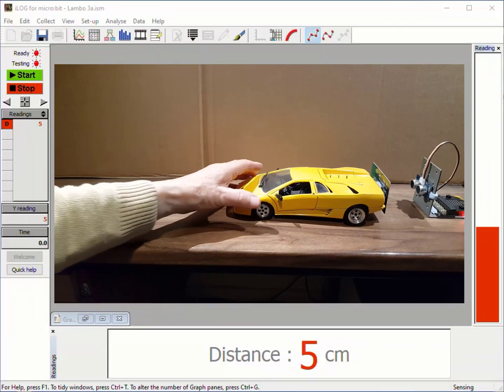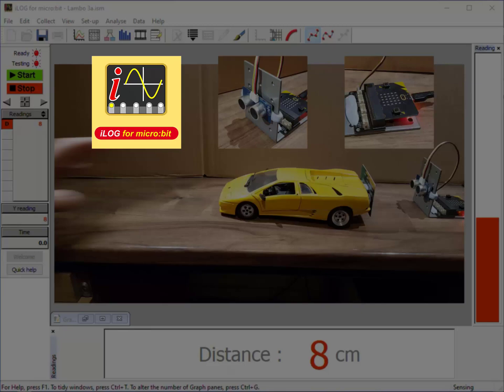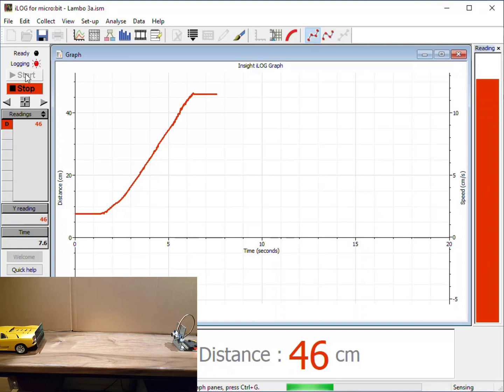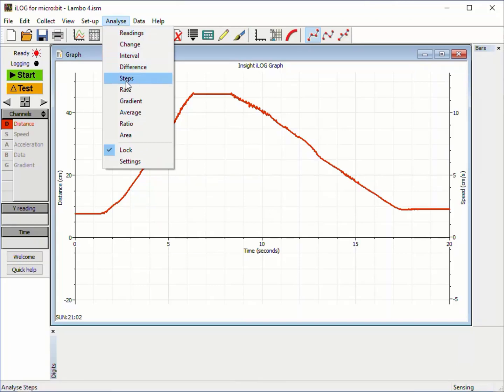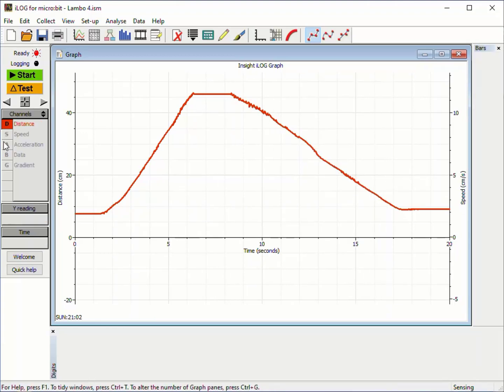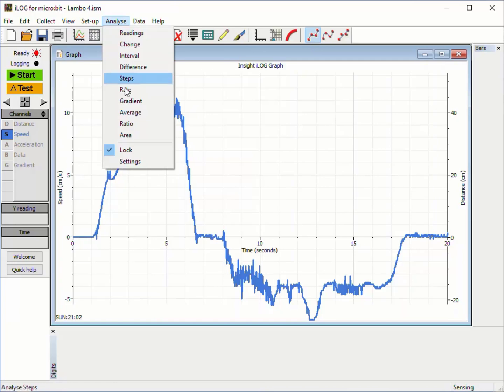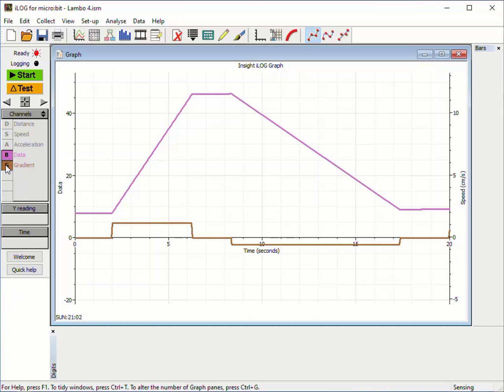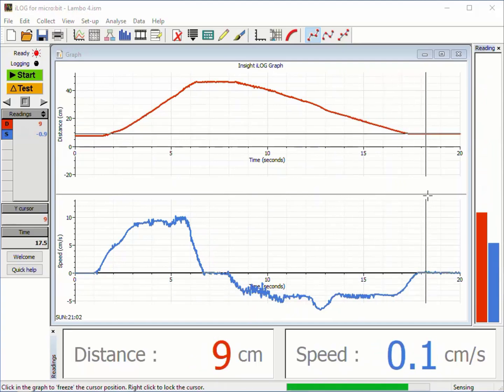Motion measurements with iLOG and BBC micro:bit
An ultrasound sensor with the BBC micro:bit makes the perfect contactless distance measurement system.  The the data obtained lets you observe and measure the movement of any object within 4 metres.  Together with iLOG data-logging software, distance-time graphs are easily plotted immediately in real-time.  The graphs come alive with iLOG analysis tools revealing information about speed and acceleration.